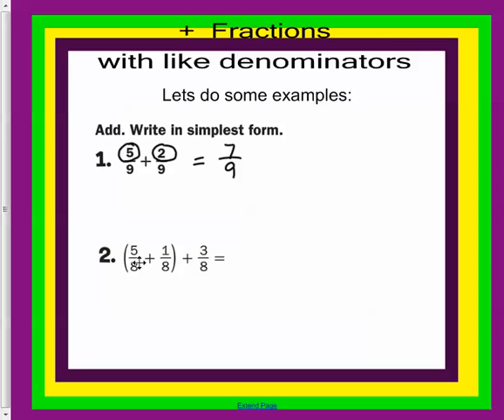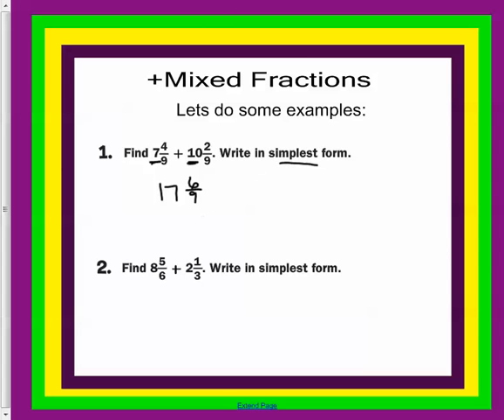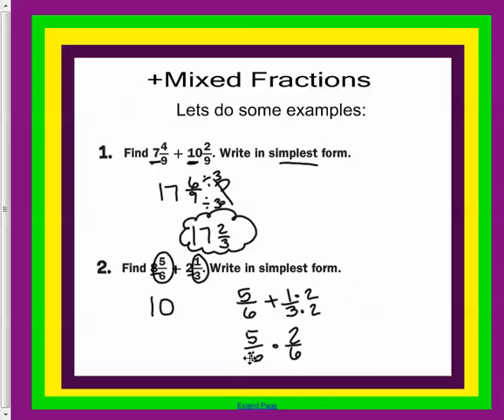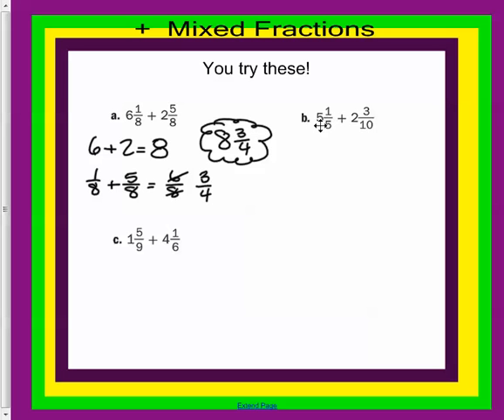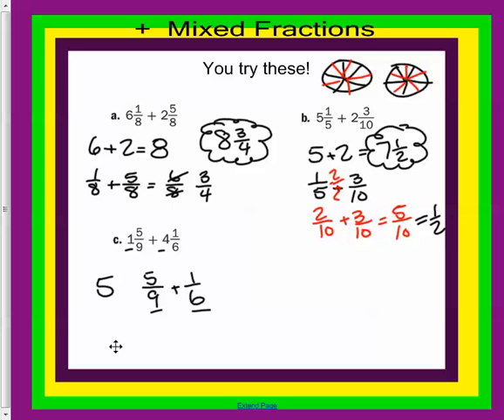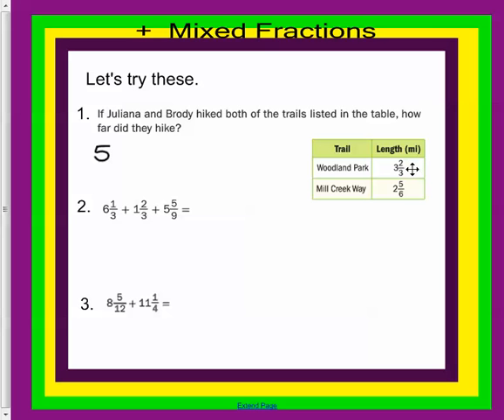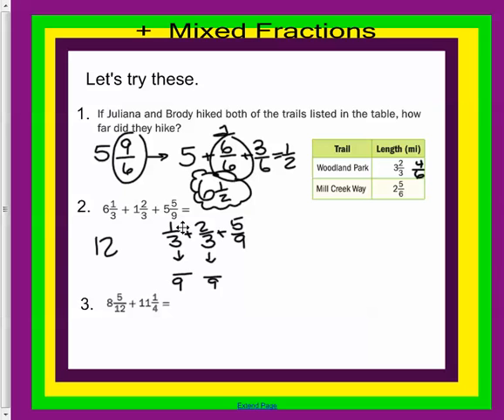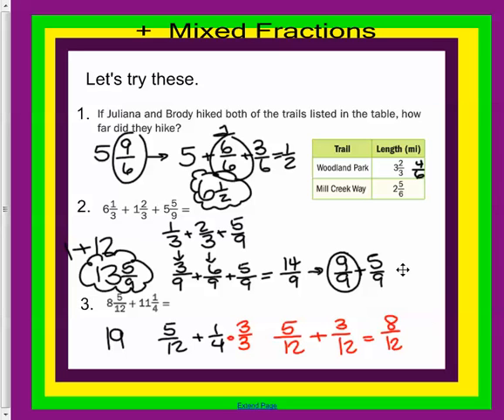MM Adding Mixed Numbers